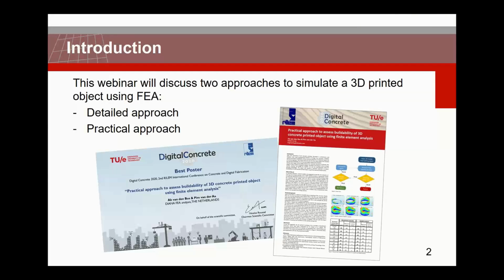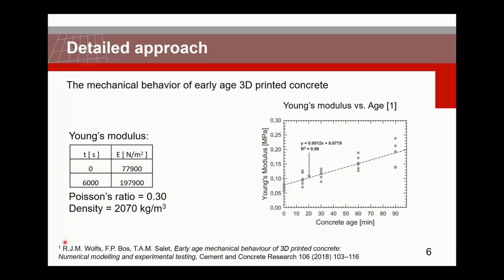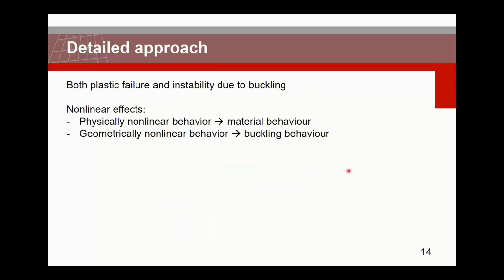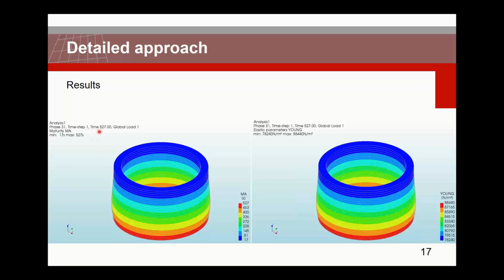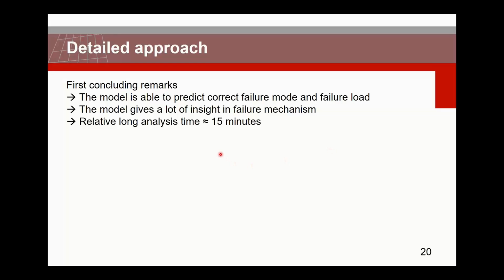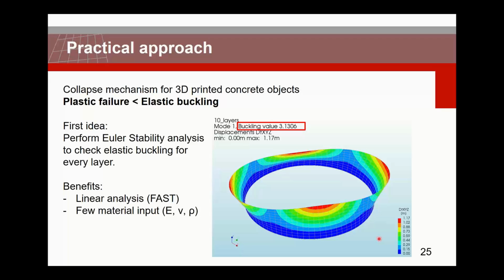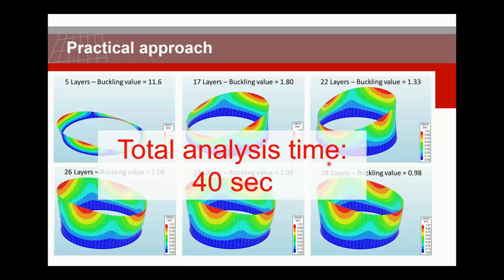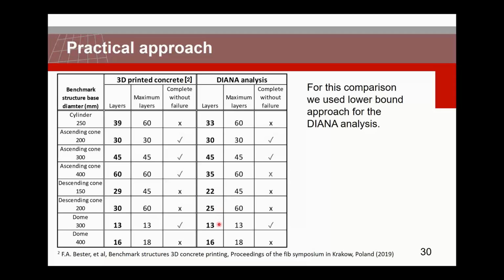Webinar: Simulation of a 3D Concrete Printed Object using DIANA Finite Element Analysis Program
With the advance of 3D concrete printing, formwork is no longer necessary and designer have more architectural freedom to design the structure.

However, without formwork, strength and stability of the structure becomes an important aspect for structural engineers. This means that not only the final state needs to be checked, but also the printing stability of a 3D printed object needs to be checked.

During early stages of the design process of a concrete structure or element, the design is often rapidly evolving. Therefore, the designer needs to know quickly, whether the design that he has created can also be manufactured using 3D printing technology.

This webinar will present a practical approach to assess stability of a 3D concrete printed object using finite element analysis (FEA) method and with DIANA software.